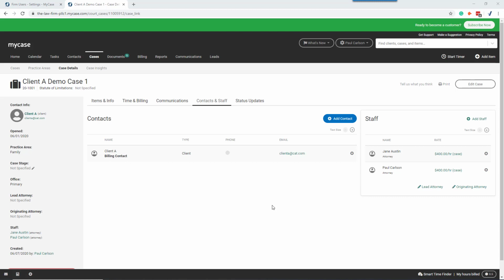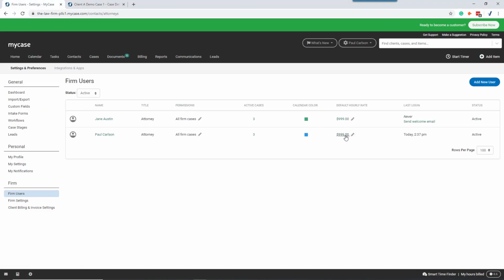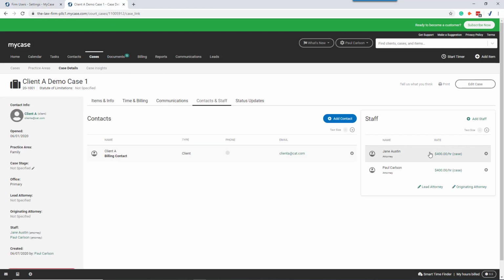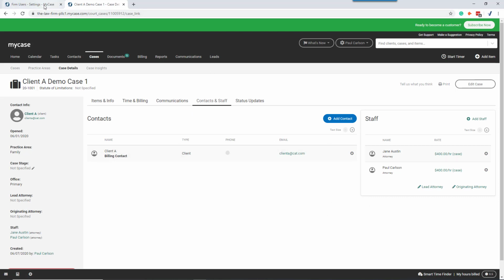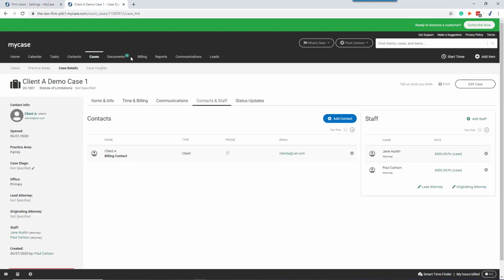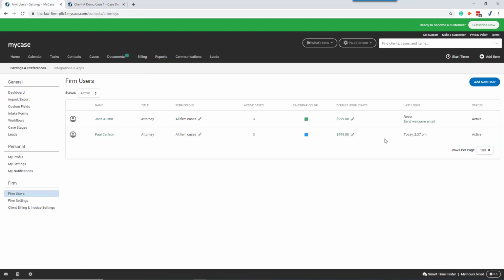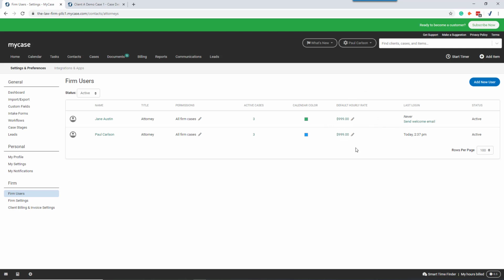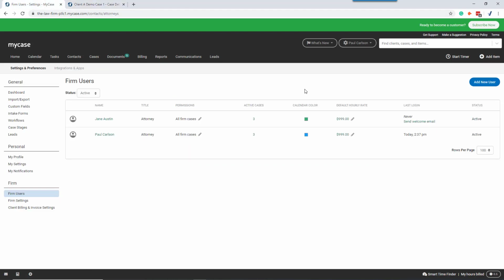Billing Rate Setup in MyCase - Part of our MyCase Hourly Firm Guide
This video is a part of our MyCase Hourly Firm Guide